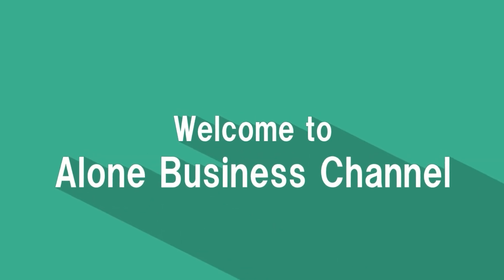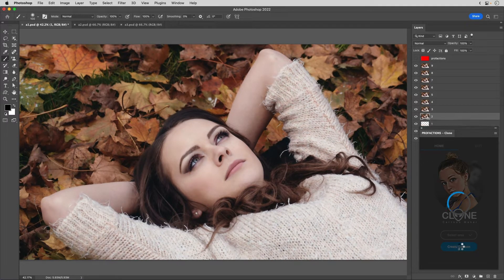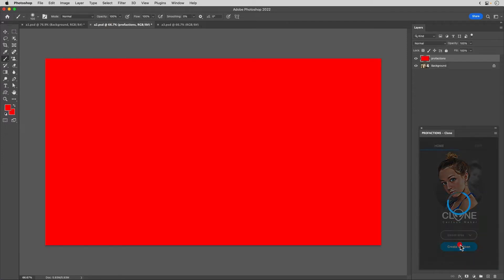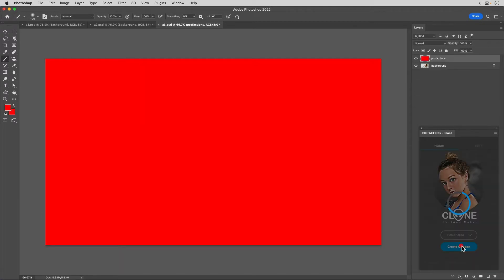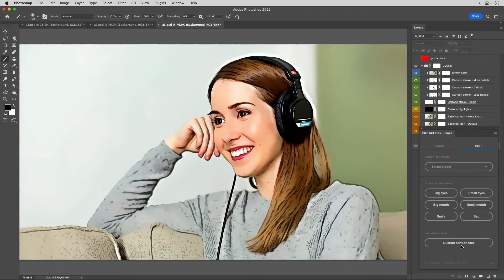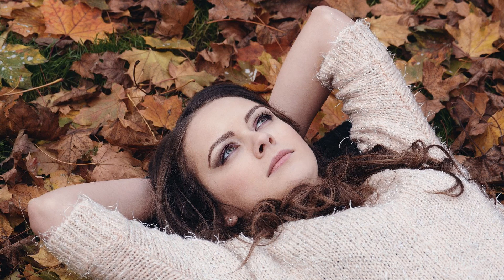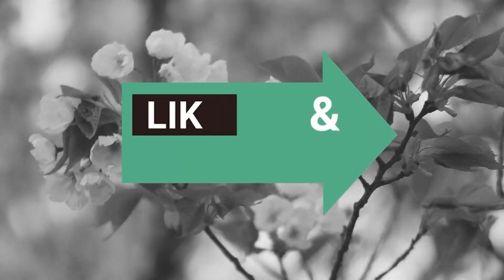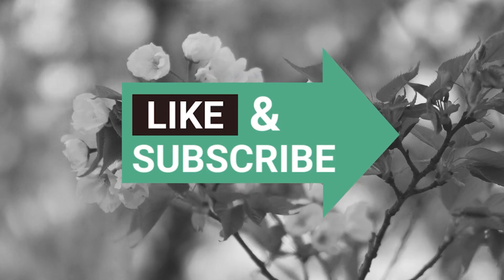Photoshop Plugin. Cartoon Maker - Clone. Alone Business Channel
Cartoon Maker - Clone - Photoshop Plugin

This is an introduction to a Photoshop plugin that allows you to edit an image to look like a Cartoon with just a few clicks.

I quit my job because I wanted to work when and where.
Now I am running my own business by myself.
I currently use Adobe applications to edit videos, edit photos, create websites, do programming, and teach online. I work with one computer and a camera.